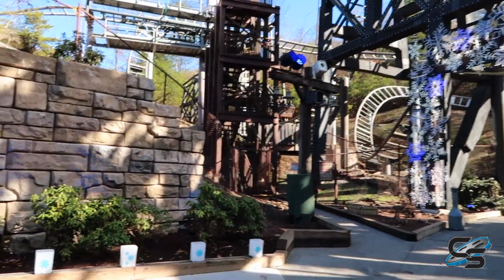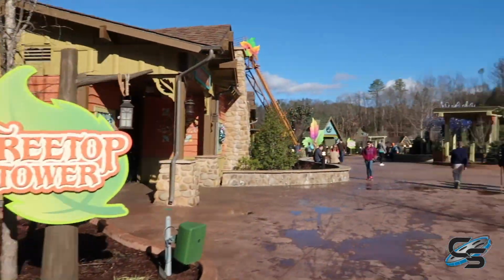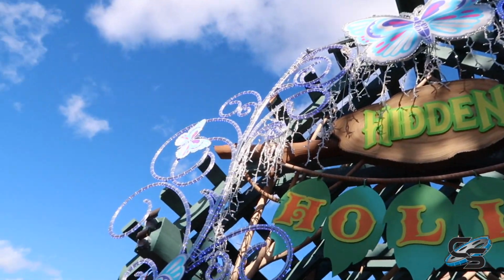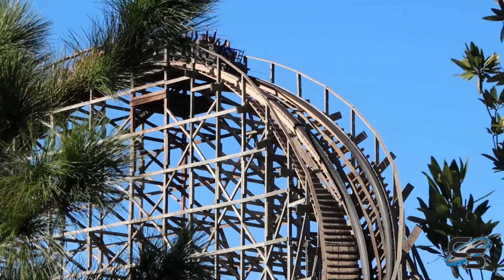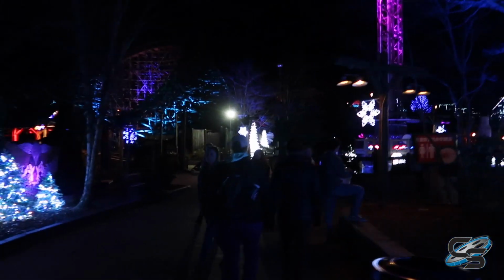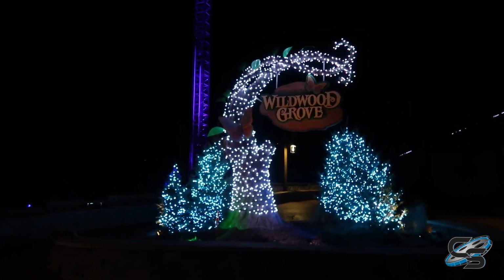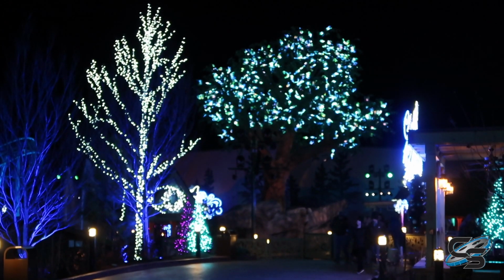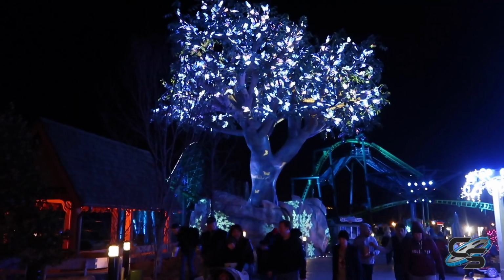Wildwood Grove During Dollywood's Smoky Mountain Christmas 2019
We stopped by Dollywood for our annual visit to Smoky Mountain Christmas, and wanted to see how Wildwood Grove was decked out for the event! We'll take you through the area not only at night, but also during the day.

Coaster Studios is now on Discord!

MY GEAR:
AT2020